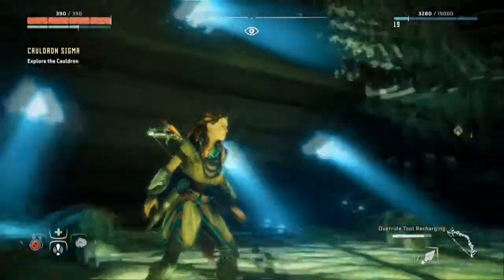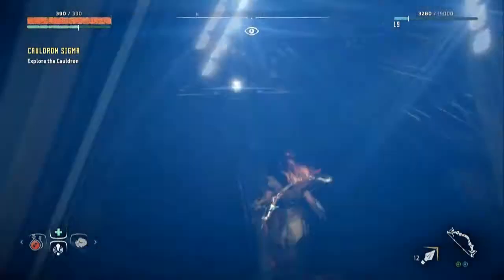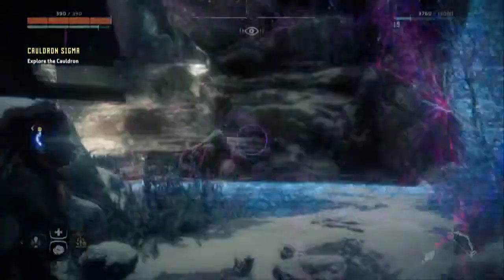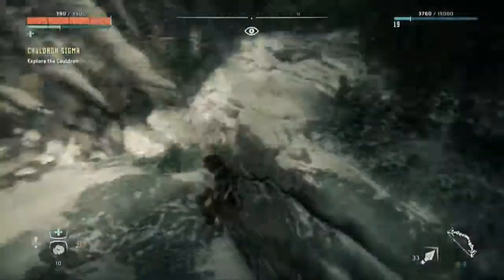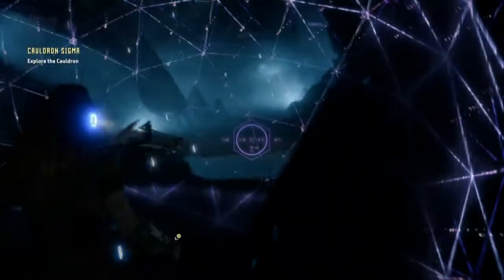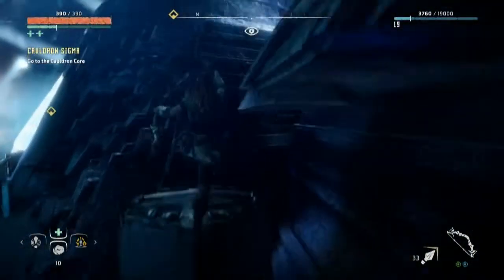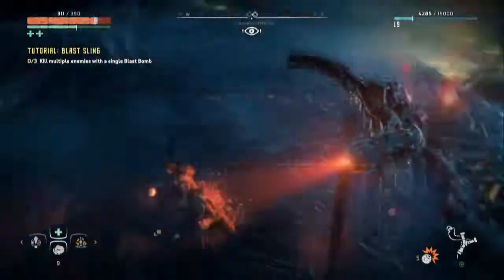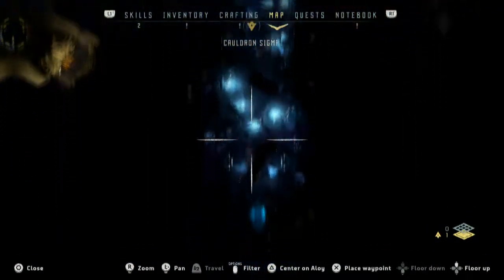Let's Play Horizon Zero Dawn (Blind) -52- That's not creepy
Not at all. Nope. Not creepy